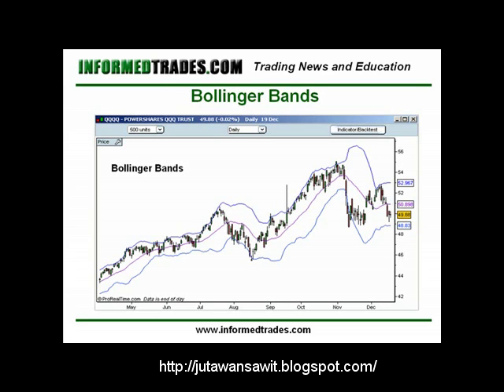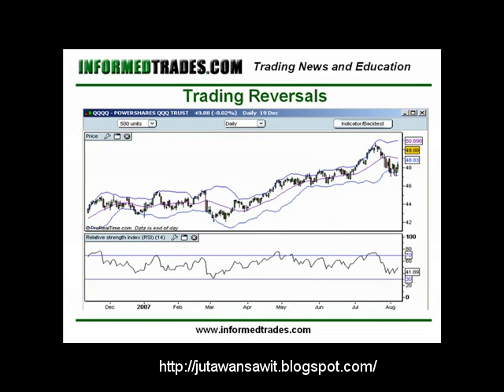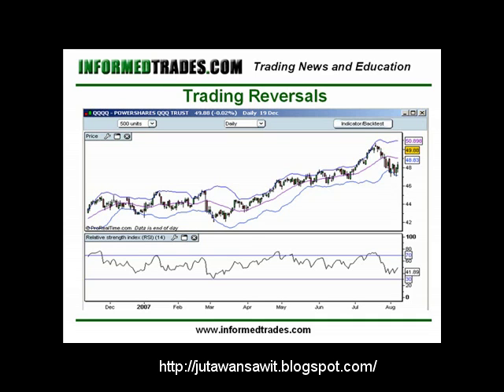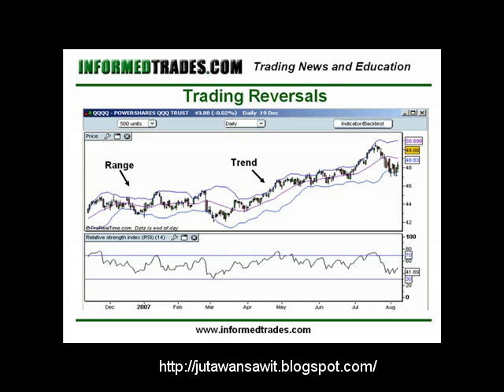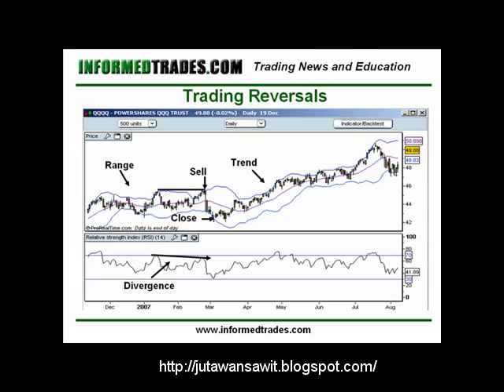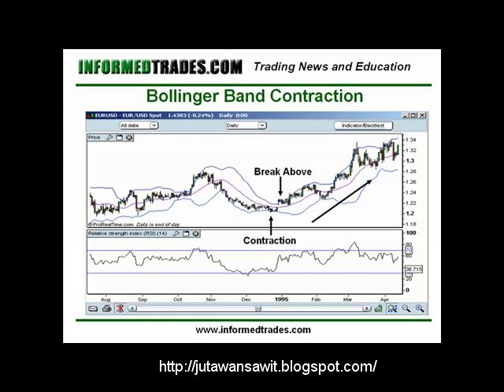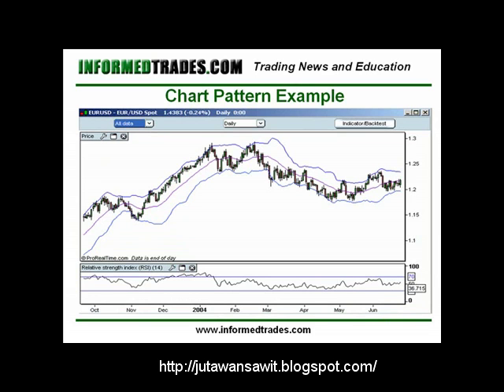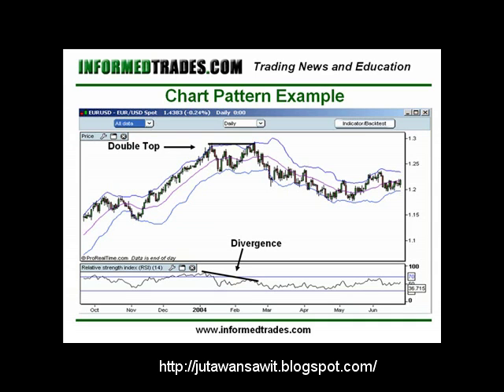Boillinger bands-How to Trade Bollinger Bands - Stocks, Futures, Forex, CPO, FCPO.mp4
How to Use Bollinger Bands-Powerful tools of trading in stocks, commodities, futures, forex, futures crude palm oil (FCPO) and derivatives.